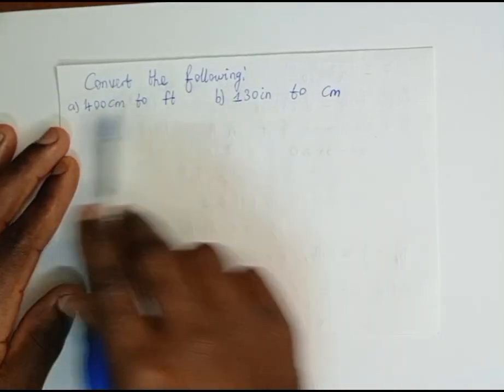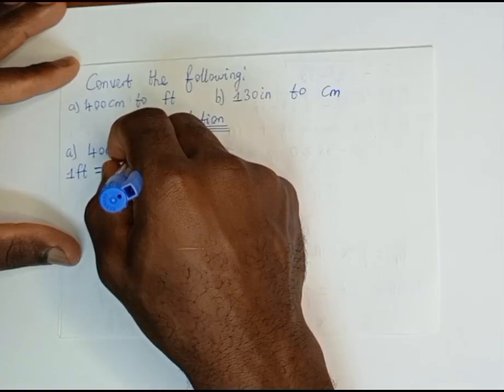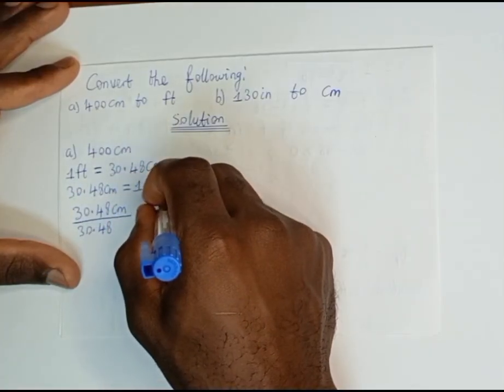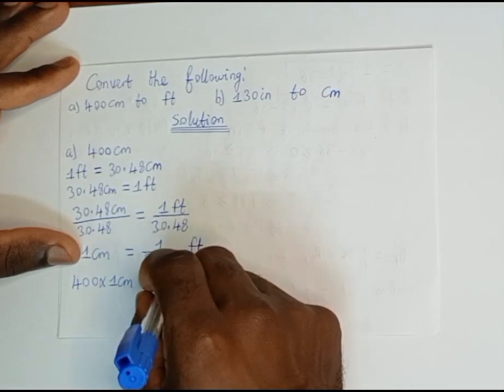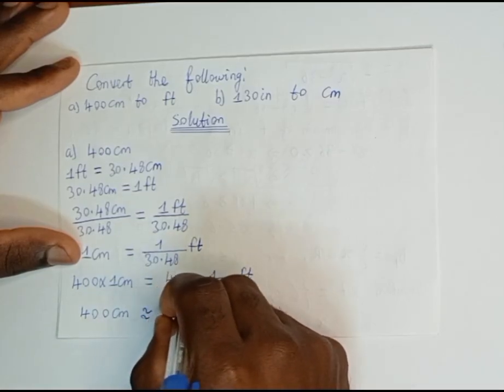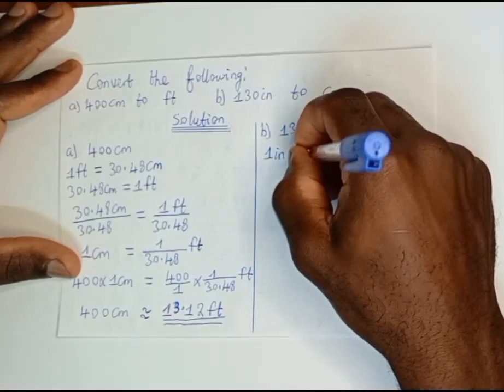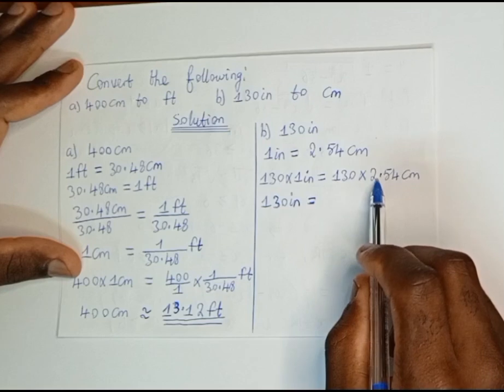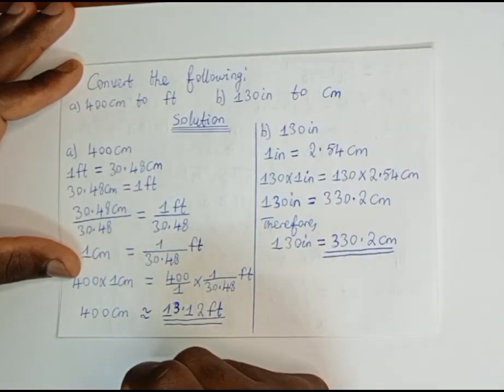Centimeters to foot and inches to centimeters conversion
📏 Distance Unit Conversion Made Easy: Centimeters to Feet & Inches to Centimeters 📏
In this video, you will learn how to convert units of distance from centimeters to feet and from inches to centimeters using simple formulas and clear step-by-step examples. This lesson is ideal for students, teachers, and anyone who wants to master unit conversions for mathematics, science, and everyday measurements.
✅ What you’ll learn in this video:
• How to convert centimeters (cm) to feet (ft)
• How to convert inches (in) to centimeters (cm)
• Conversion formulas explained simply
• Worked examples for easy understanding
Unit conversion is an important topic in mathematics, physics, engineering, and daily life applications. By the end of this video, you’ll confidently solve distance conversion problems involving centimeters, feet, and inches.